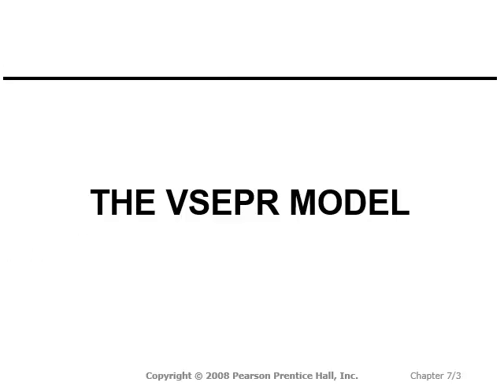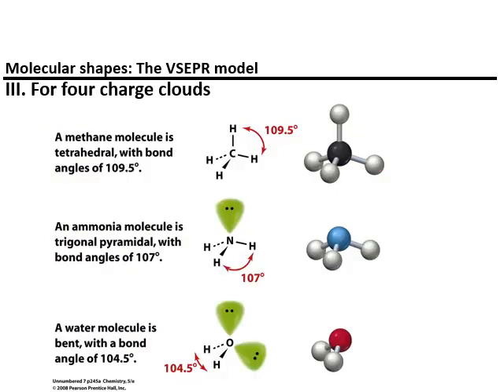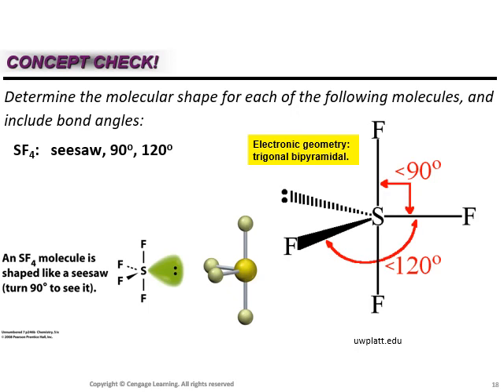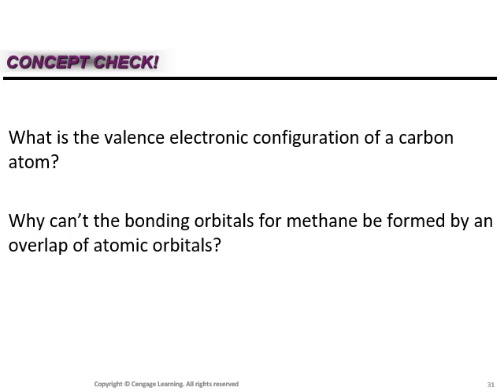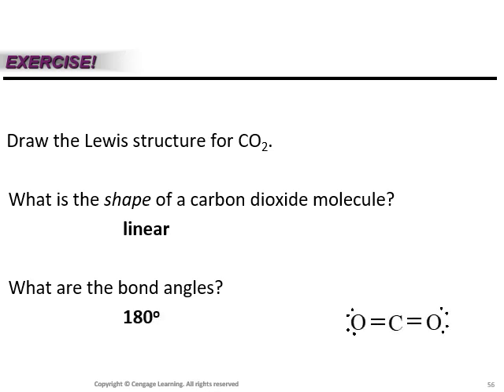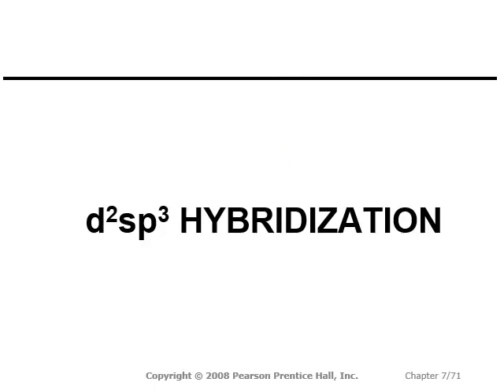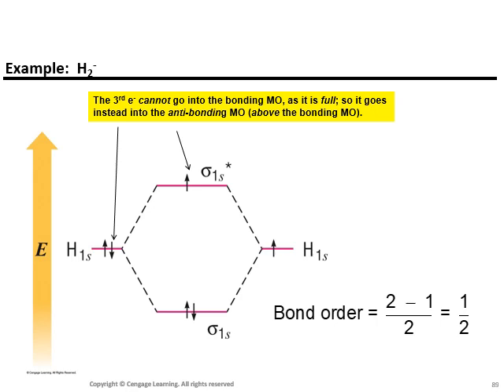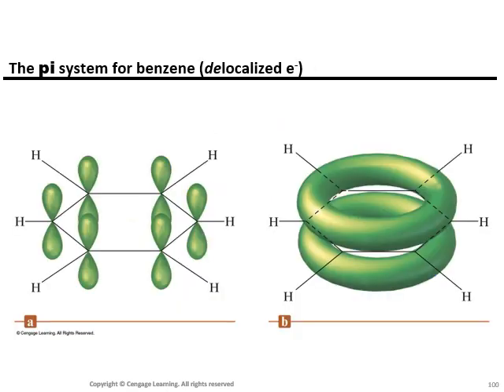Chapter9 abridged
Ch. 9 lecture notes from Brown & LeMay's Chemistry: VSEPR, valence-bond theory and molecular-orbital theory. Credit to Brown & LeMay Chemistry and Zumdahl Chemistry. Commentary is provided by the author.